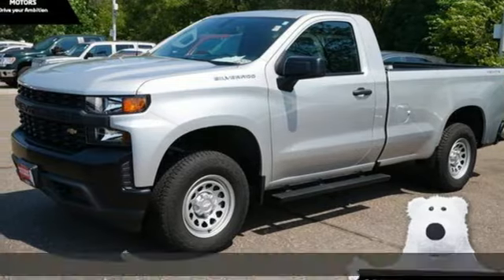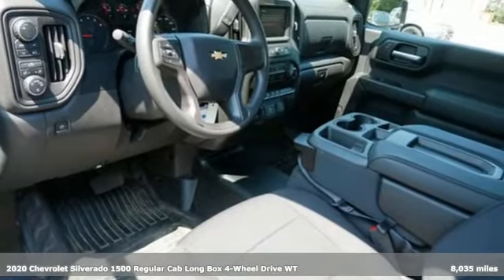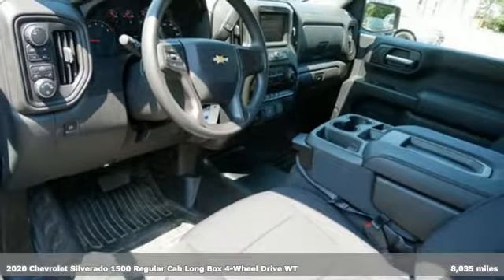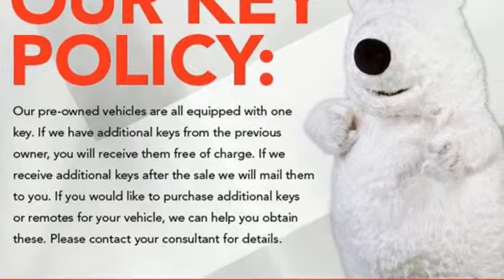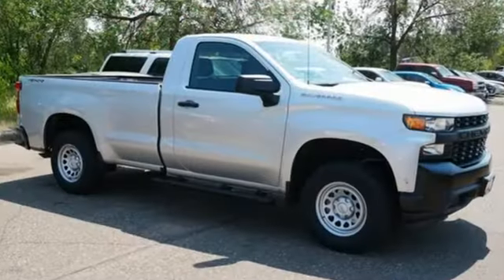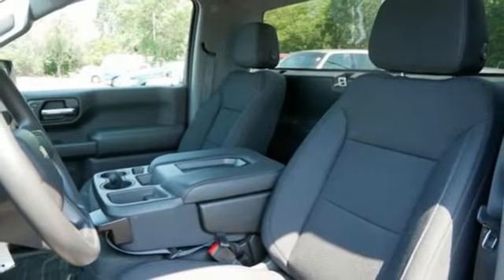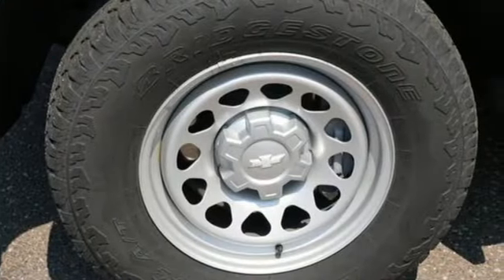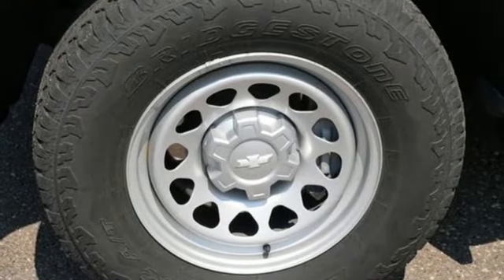Used 2020 Chevrolet Silverado 1500 Saint Paul White-Bear-Lake, MN WB5346T - SOLD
Year: 2020
Make: Chevrolet
Model: Silverado 1500
Trim: Work Truck
Engine: 8 Cylinder Engine
Transmission: AUTO
Color: Silver Ice Metallic
Interior: Jet Black
Mileage: 8035
Stock #: WB5346T
VIN: 3GCNYAEF8LG282034
Thank you for your interest in this great vehicle! This vehicle is currently off-site undergoing our rigorous quality and safety inspection. Don't worry, you can still reserve this vehicle with a deposit today.brbrSilver Ice Metallic 2020 Chevrolet Silverado 1500 WT 4WDbrbrDeep-Tinted Glass, Electric Rear-Window Defogger, EZ Lift Power Lock & Release Tailgate, Heated Power-Adjustable Outside Mirrors, High Capacity Air Filter, Hitch Guidance, Power Door Locks, Power Front Windows w/Driver Express Up/Down, Power Front Windows w/Passenger Express Down, Remote Keyless Entry, Snow Plow Prep Package, Steering Wheel Mounted Electronic Cruise Control, Trailering Package, WT Convenience Package, WT Value Package.brbrThank you for considering this vehicle from White Bear Mitsubishi. Our 100% transparent sales process is stress-free and our customers love us. .

Address:
3400 Highway 61 North